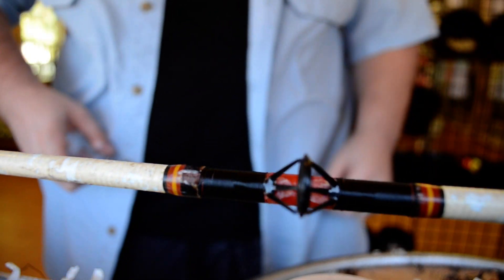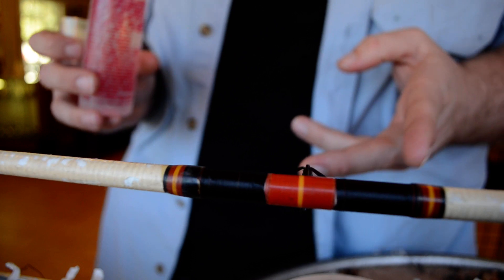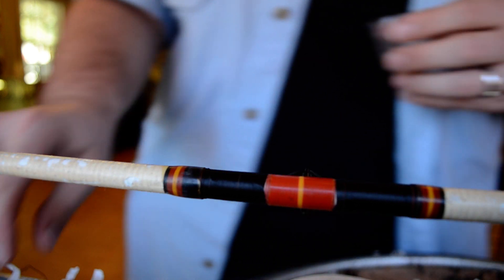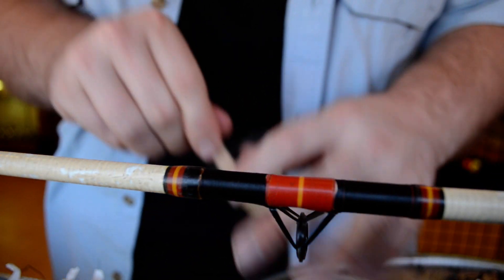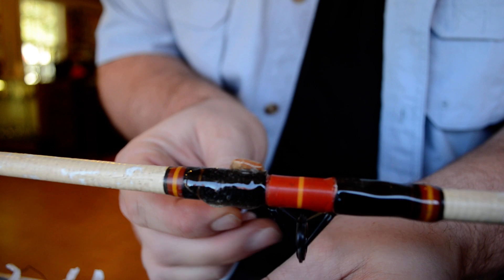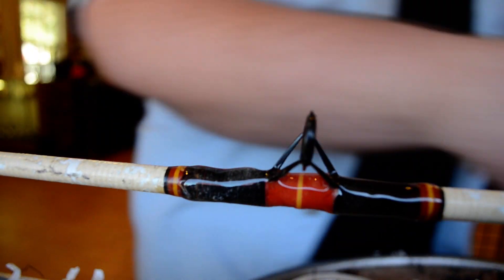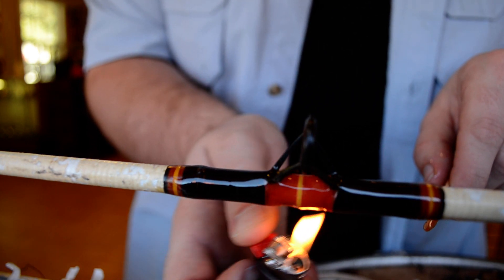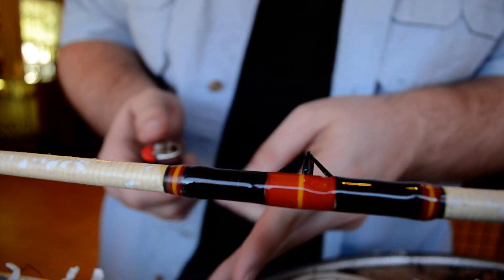Coating a guide wrap with 5 minute epoxy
This is a basic video to show you how to coat a guide wrap with 5 minute epoxy as opposed to using rod coat which takes up to 4 hours to cure. You can do this without having an elaborate wrapping machine or even a turning motor. If you have any other questions or any other techniques that you would like me to overview please comment and I will do what I can